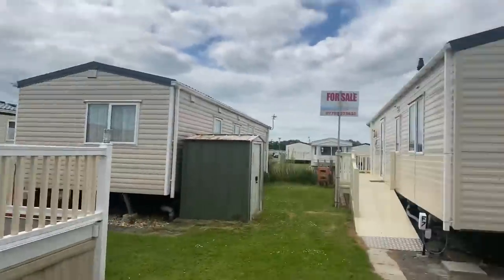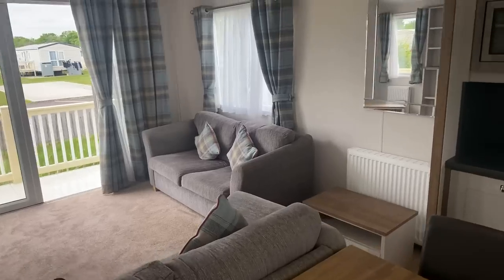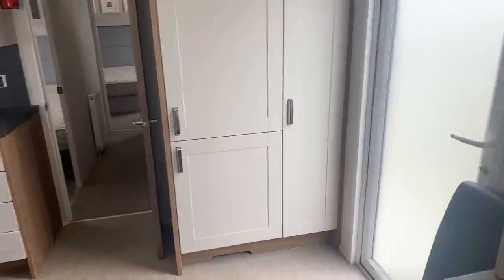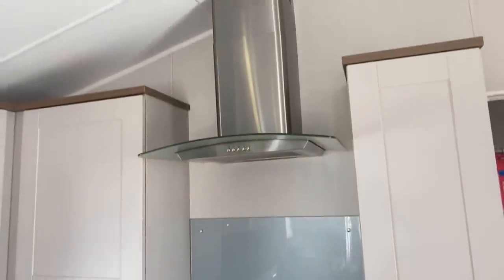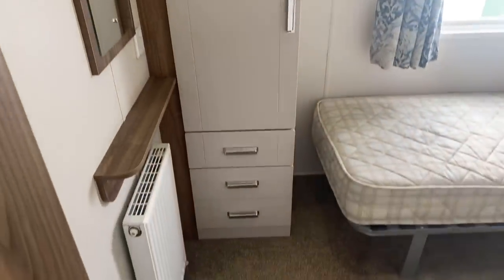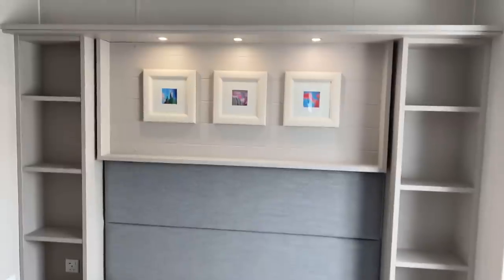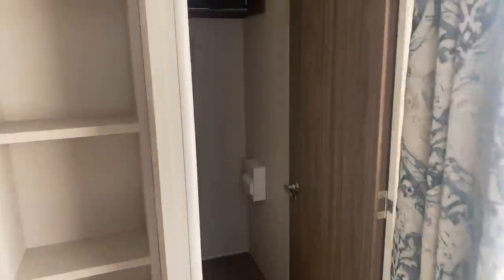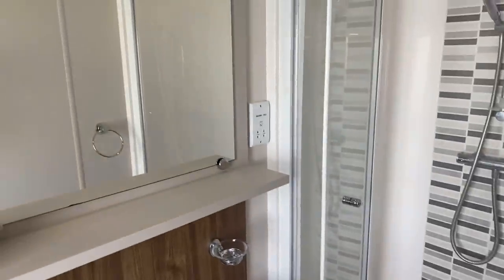Willerby Sheraton 2 Bedroom 40 x 13 2017 model just..... £27,995!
This is a fine example of a preloved holiday home and at a price that’s affordable!

Best regards

Steve

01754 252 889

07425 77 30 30